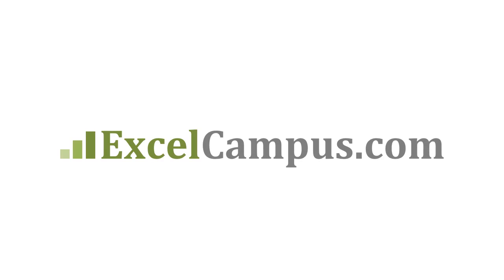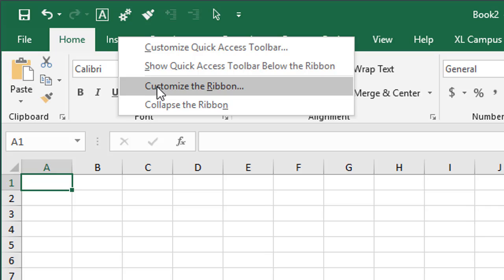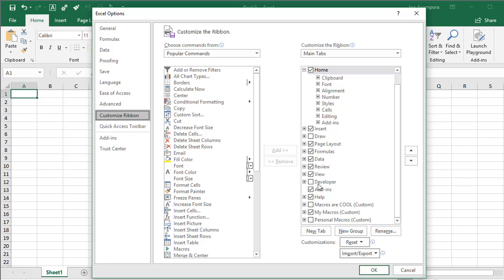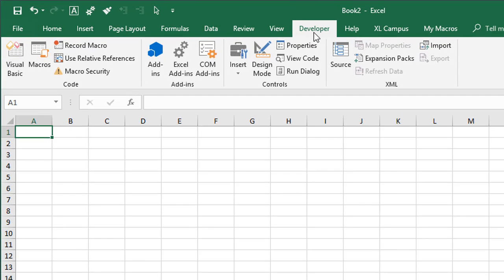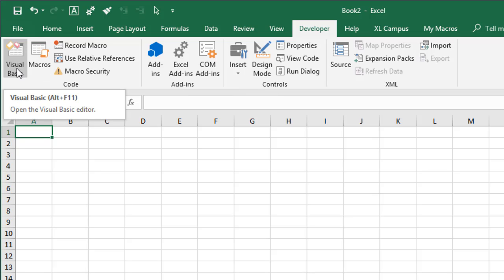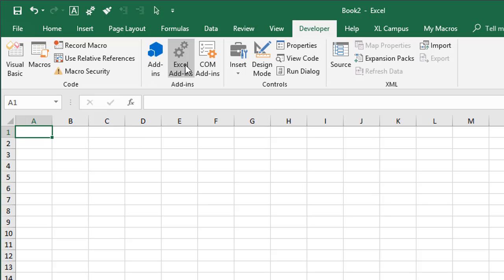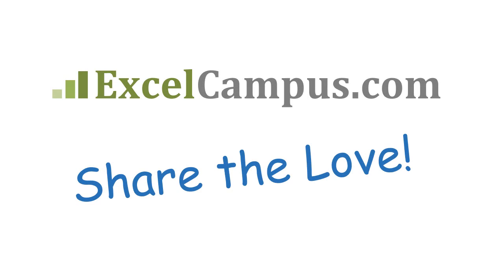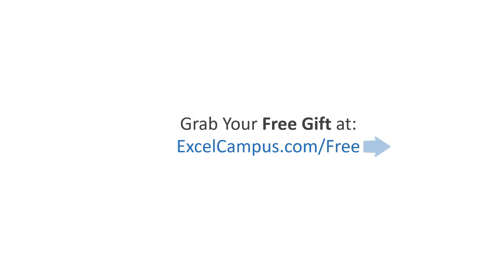How to Enable the Developer Tab in Excel for Windows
In this video I explain how to enable the Developer tab in Excel for Windows.

The Developer tab in the Excel Ribbon contains buttons for Macros & VBA.  This includes buttons to open:
- The Visual Basic Editor (Alt+F11)
- The Macros Window (Alt+F8)
- The Macro Recorder (Alt,L,R)
- Macro Security
- Add-ins Menus
- Insert Form and ActiveX Worksheet Controls

The Developer tab is used frequently when creating & modifying VBA macros, and when adding interactive controls to the spreadsheet.

The Developer tab can be enabled in the Excel Options window.  The easiest way to open Excel Options is to:
1. Right-click any ribbon tab and select "Customize the Ribbon..."
2. The Excel Options menu will open and the Customize Ribbon tab will automatically be selected in the left-side bar.
3. Click the Developer checkbox on the right listbox where all Ribbon Tabs are listed.
4. Press the OK button.

The Developer tab will be enabled and appear in the ribbon every time you open Excel.  You only have to enable the Developer tab once time.
00:00 Introduction
00:11 How to Enable the Developer Tab in Excel for Windows
00:43 Enable the  developer tab
01:25 Outro